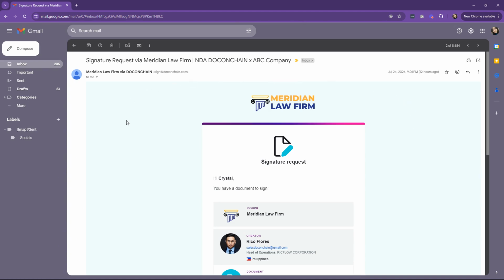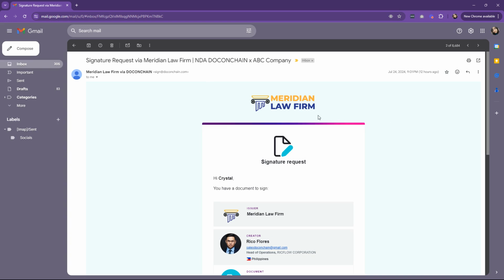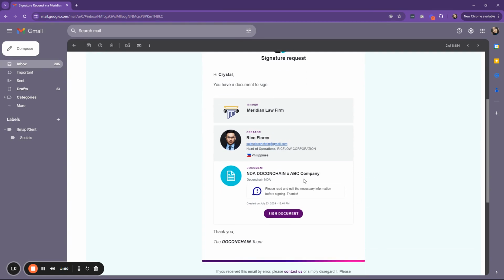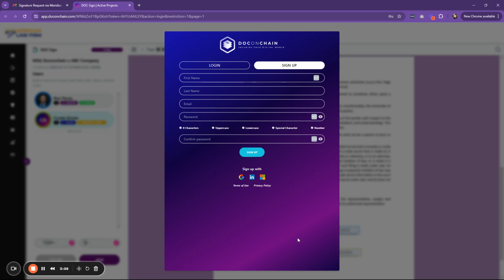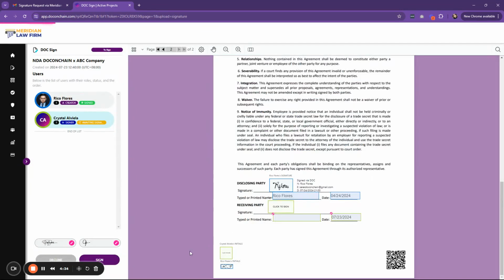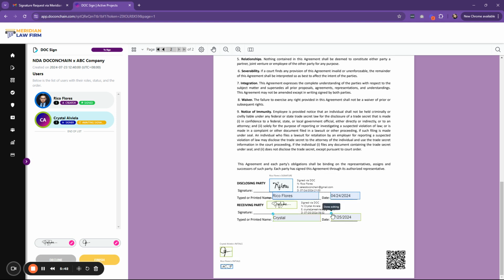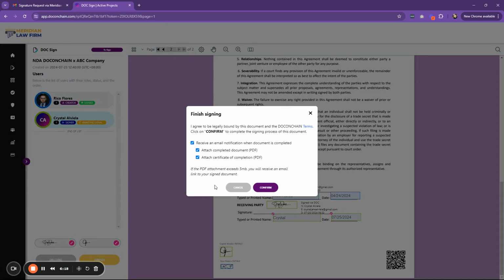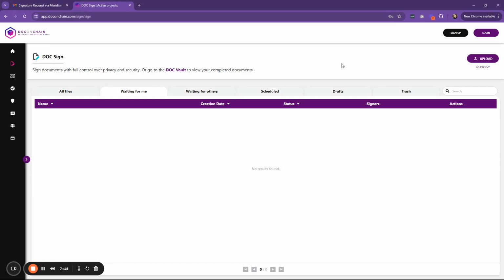15. Quick Sign (DOCONCHAIN Tutorial Video)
Learn how to sign without a DOCONCHAIN account.